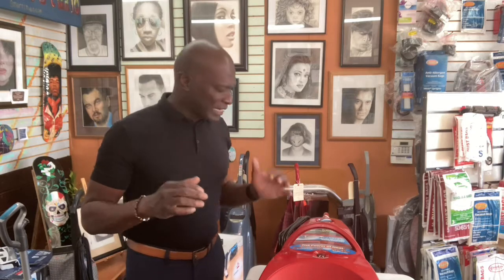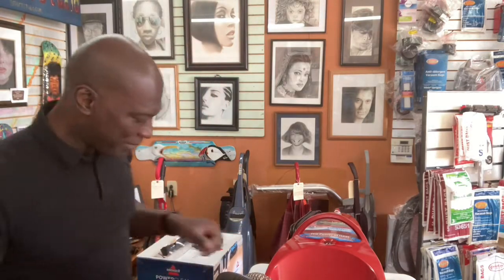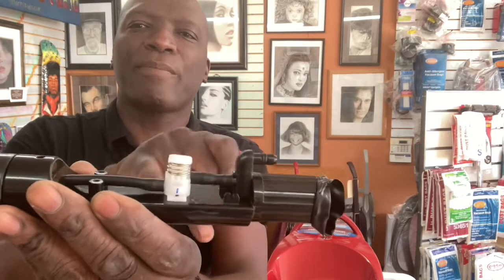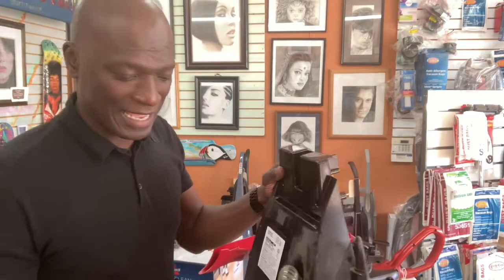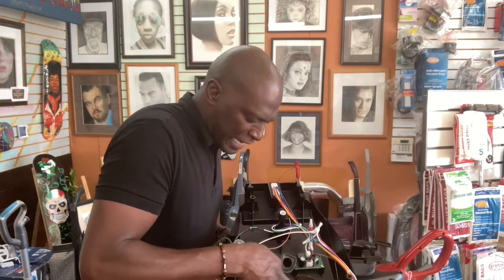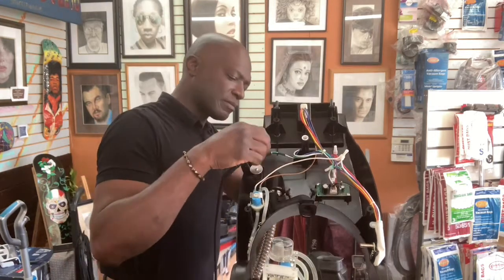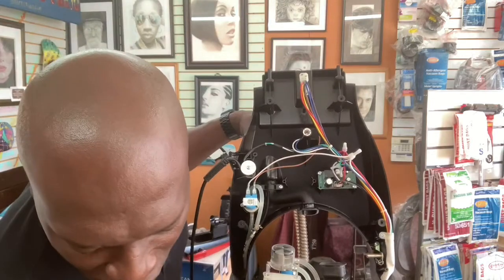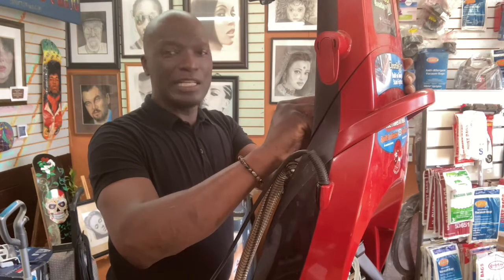Wertheim se9500 and Bissell 2x hose replacement and unclogging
This video will help you replace or unclog your Bissell 2x hose or Wertheim se9500 Shampooer